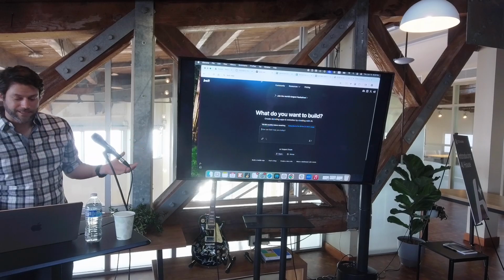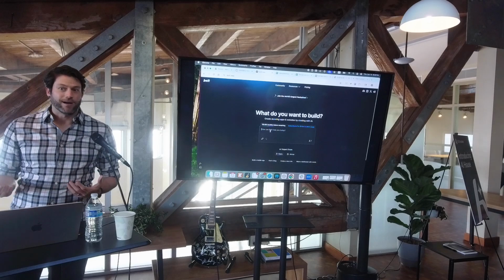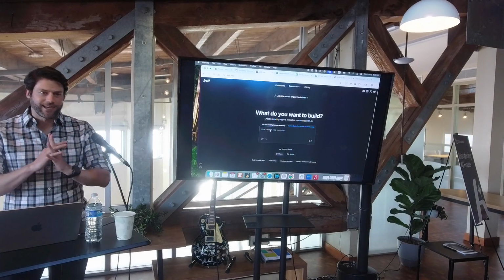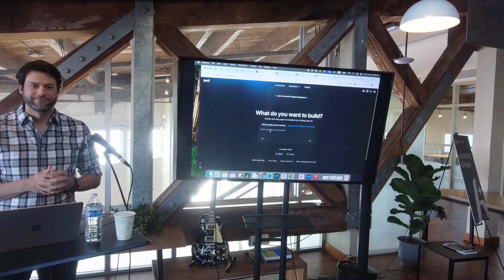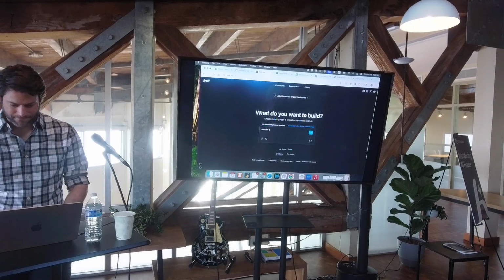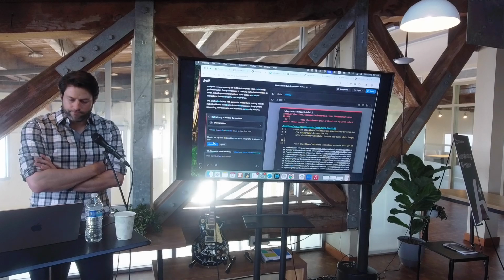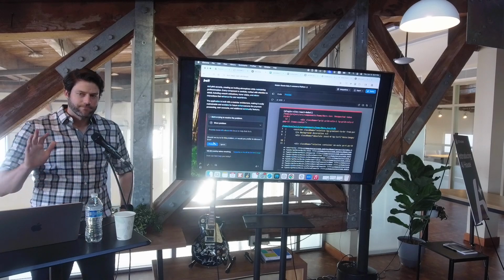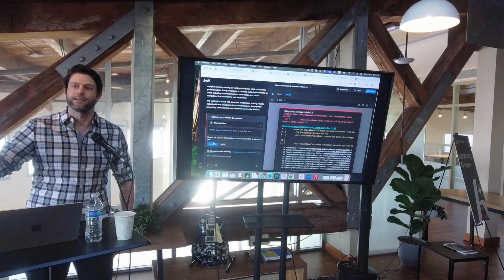Getting Started with Vibe Coding 101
Visit webuildwithai.org to find upcoming events in Seattle where you can learn how to create and deploy an app in under 2 hours–no coding experience required.

Typical Vibe Coding 101 3-hour event agenda:
30 minutes - Networking, kickoff, and overview of Bolt
2 hours - Create your own app while socializing and debugging in your vibe pod
30 minutes - 5 participants each give a 5 minute demo on what they built

0:00 - Networking
0:19 - Overview of how to use Bolt
15:10 - Vibe pod formation